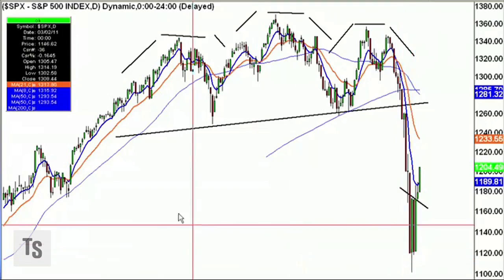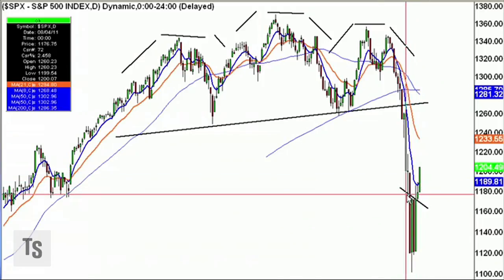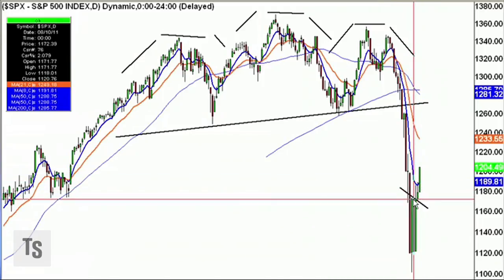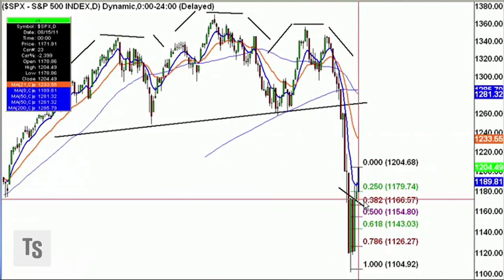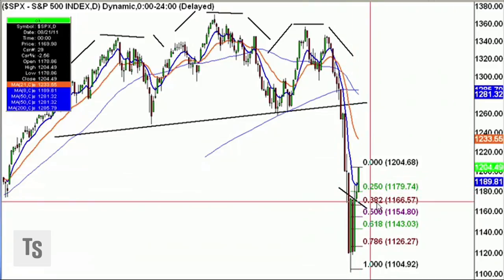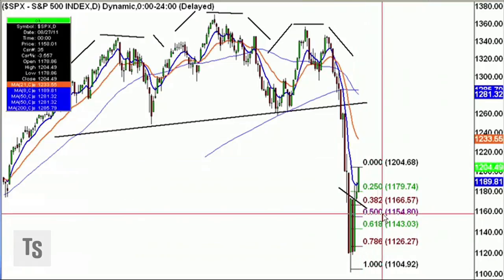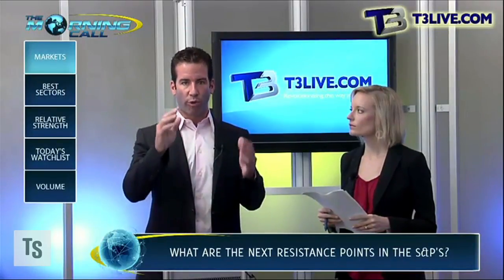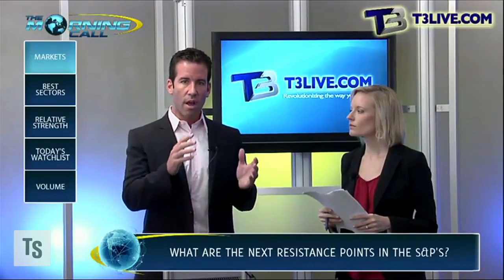Next Resistance Levels in the S&P500